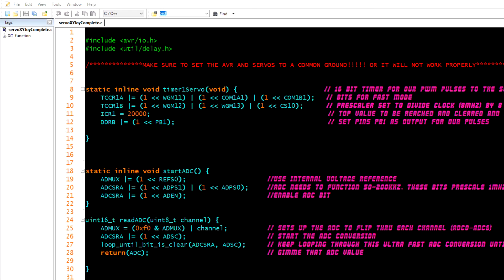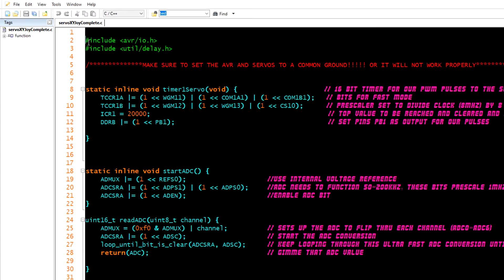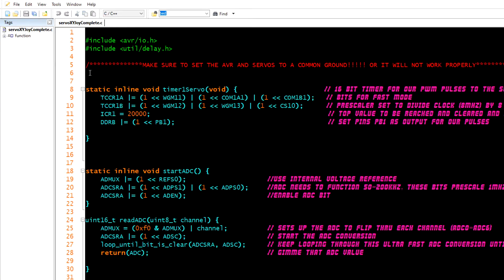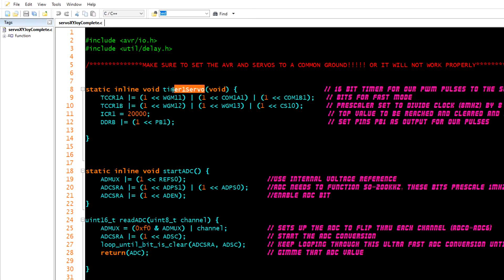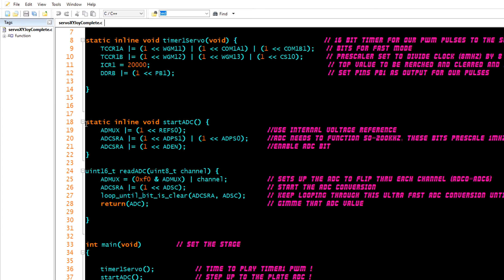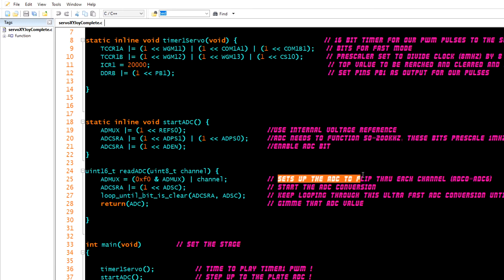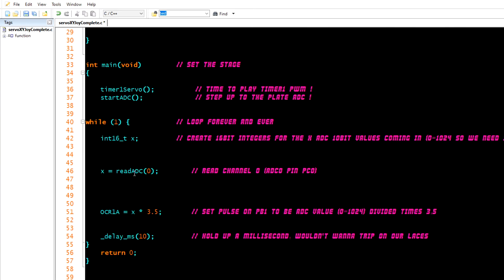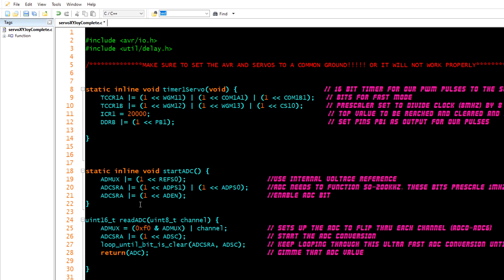Coding My Dollar Store Robot Head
Here is the explanation of how I used my previous code for the joystick in this robot head animatronic. If this is confusing check out my previous videos where I explain everything in detail. I am waiting for the new $4 micro Pi boards to come back in stock so I can provide tutorials both in C and the MUCH easier to follow micro Python.

Feed a starving artist!

Get the books I use here:
📗AVR Programming: Learning to Write Software for Hardware
Amazon US
Amazon UK

📗Encyclopedia of Electronic Components
Amazon US
Amazon UK

Grab a Basic Electronics Kit
📦 Amazon US

Topics to be covered in upcoming videos include:
✔ Breadboards
✔ Soldering
✔ Arduino in AVR C language
✔ AVR chips in AVR C language
✔ Code for beginners
✔ Prototyping
✔ Servos
✔ Revving up DC Motors with Pulse Width Modulation
✔ Glowing and blinking LEDs
✔ RC Transmission
✔ Stepper Motors
✔ Korean Cooking
✔ Pushbuttons and Joysticks
✔ Serial communications with a PC and other peripherals and sensors
✔ Python programs that interact with chips programmed in AVR C
✔ Everything